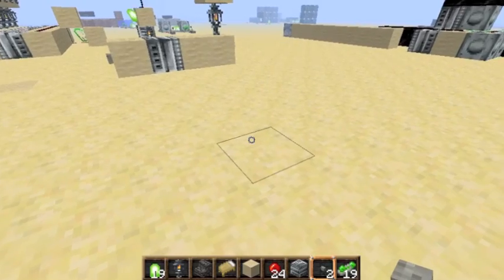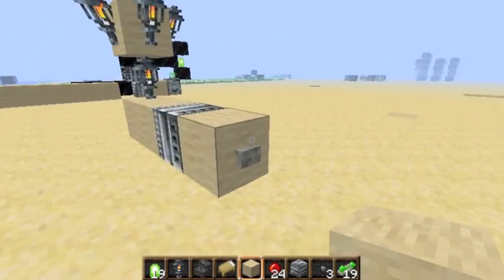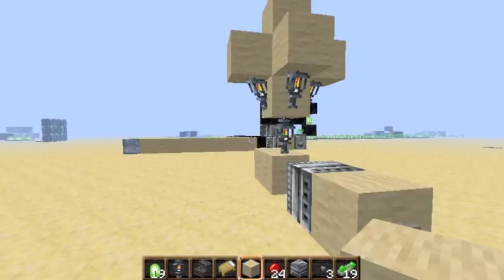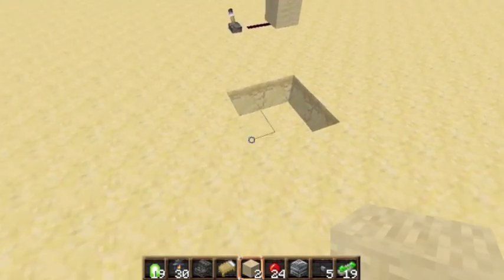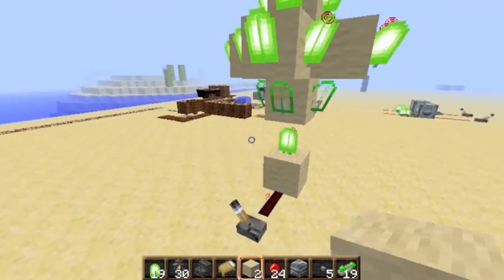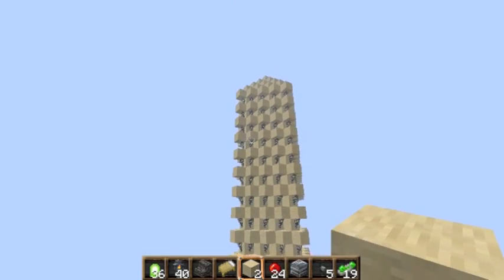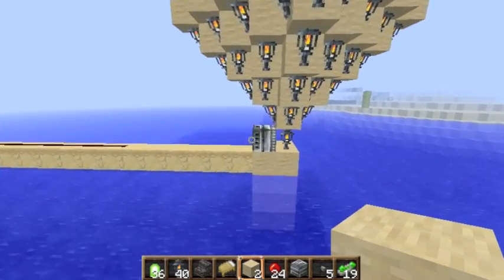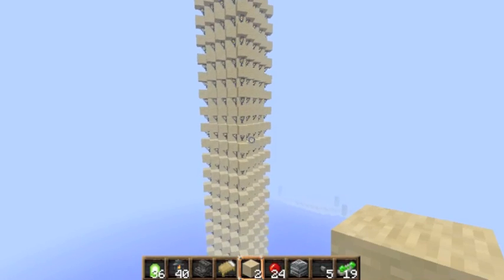Weapons of Mass Destruction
Are you finding that killing one person at a time just isn't fun anymore? Now wouldn't it be cool if you could take down a whole server?!

Well in this video I explore one of the possible ways to build a weapons of mass destruction in minecraft. This technique is using sand and the fact that it falls and can start a chain reaction.

The idea is that the more calculations the game has to make per second the better. This gigantic weapon I'm making is literally like the nuclear bomb of minecraft.

P.s. I'm not a griefer. I just want to beat minecraft this is for science =D

Right let me give you guys a sort of overview of what's going on here:
We want to crash the game. So we want to make something which is big and creates a lot of lag. I went and ran through my calculations again and they say as follows:
The volume of a pyramid is given by the formula 1/3(L^2)h where L is the length of the base of the pyramid. For us the L/2 = h, Due to the way minecraft works.
So L=2h
And therefore V=4/3 h^3
Remember this is the volume of a pyramid so our total volume is 2*V
So volume of diamond prism D =  8/3 * h^3
Now let's imagine that our 'height of the prism' =200. Therefore the height of the pyramid would be 100
D=8/3 * 100^3
D= 2,666,666.6
Now I will take this as 2,666,666.

So what happens? The game has to convert 1,333,333 torches into items and 1,333,333 blocks of sand into the falling entity block. These are spawned in the air.

These need to fall to the ground. So every game tick the game has to update the 2,666,666 items. So that is 53,333,333 updates per second for each of you wanting to know.

From experience the voxelbox server used to be able to take only up to 5000 updates in a single game tick. So maybe the best servers will be able to take 20,000 updates. But this is still 133 times more updates than that! So I can safely say that this will PROBABLY crash a server .

P.s. 2. Even when my mini one is complete there'll be 227,157 updates per game tick.